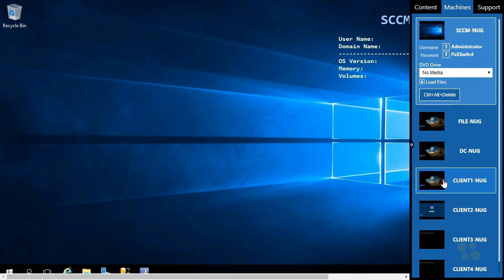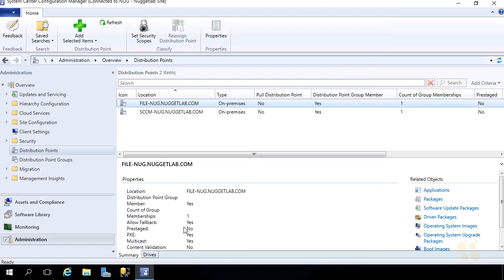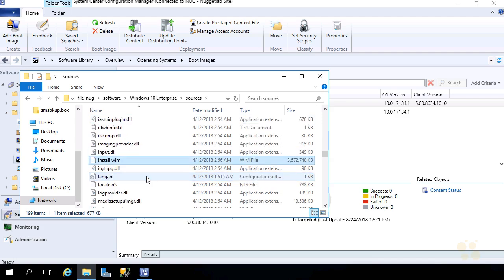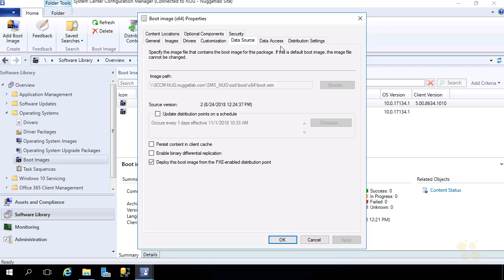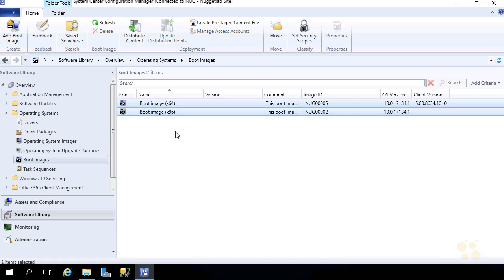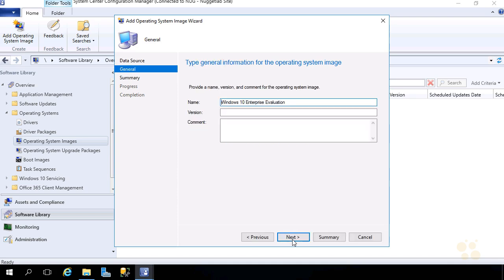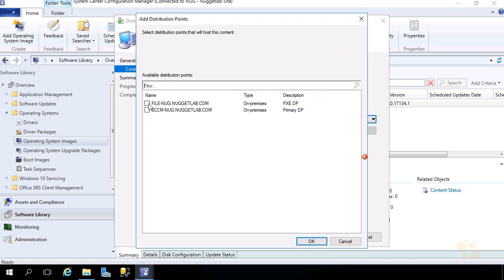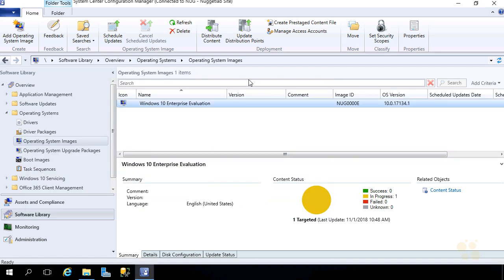54 Preparing Operating System Images